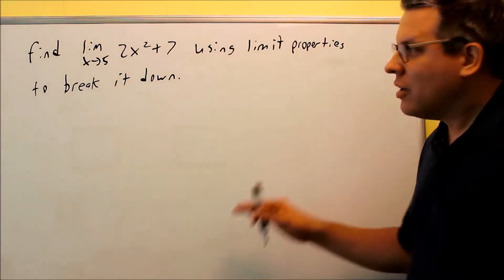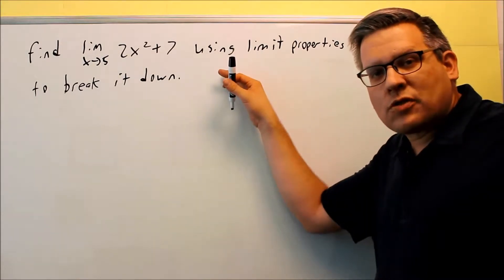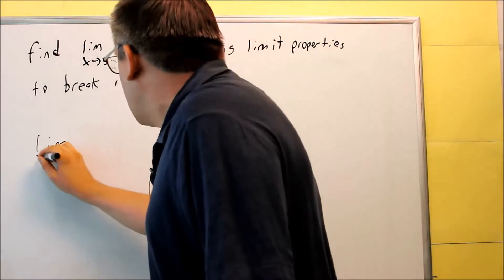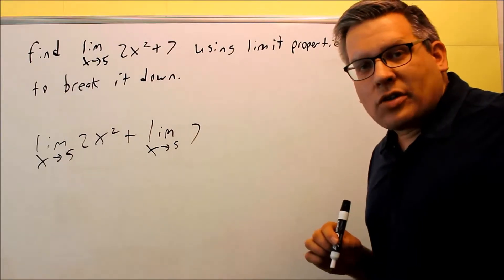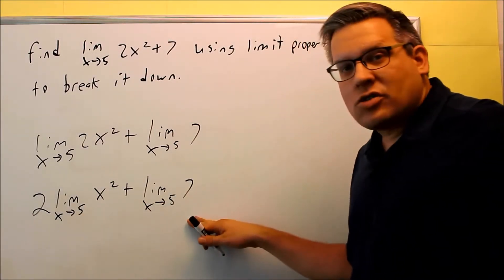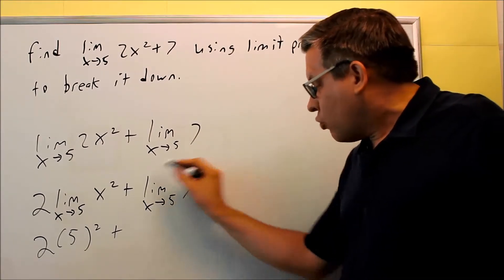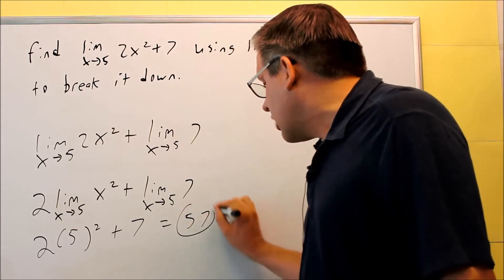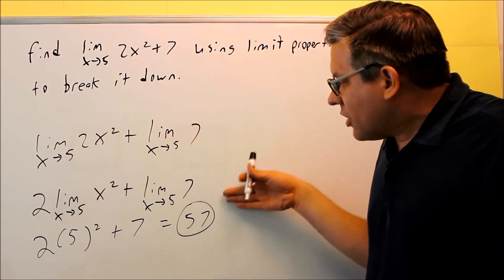Finding a Limit Using Limit Properties